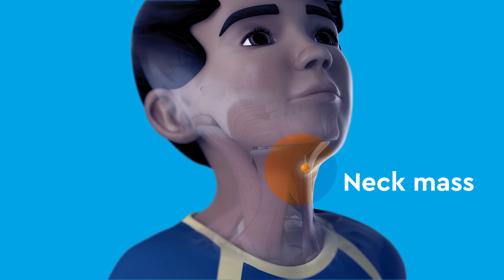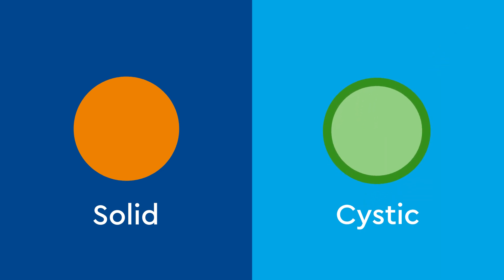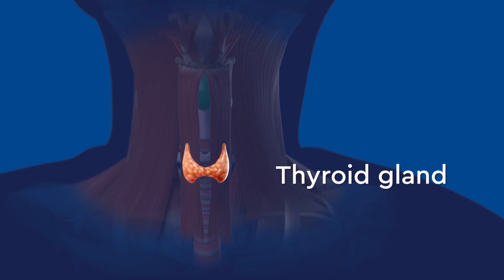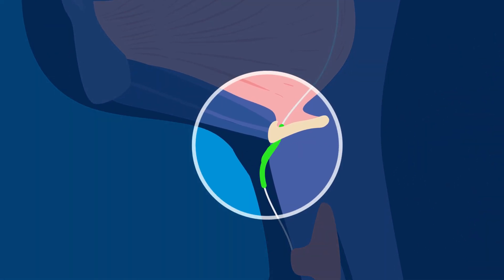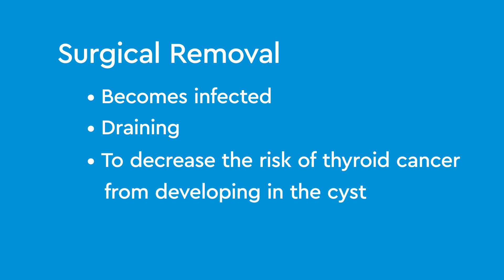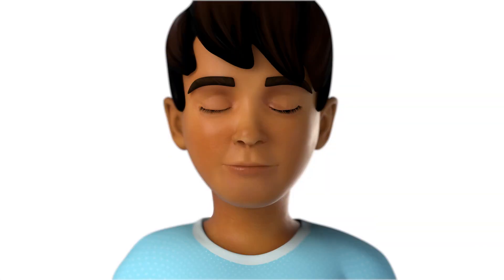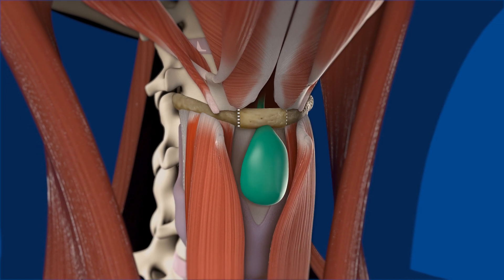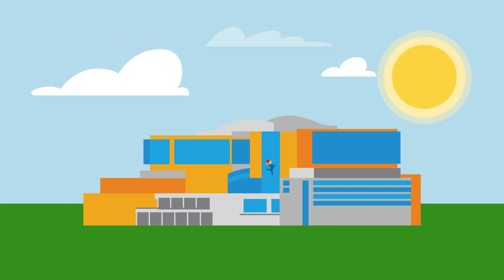Neck Mass: Thyroglossal Duct Cyst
To learn more about Pediatric Otolaryngology at Children’s Hospital Colorado, visit our

In some children, the thyroid gland track doesn’t close in utero. In these cases, a thyroglossal duct cyst may form. A thyroglossal cyst can be uncomfortable and infection-prone, making removal necessary. This video demonstrates thyroglossal duct removal, as well as recovery and what to expect.